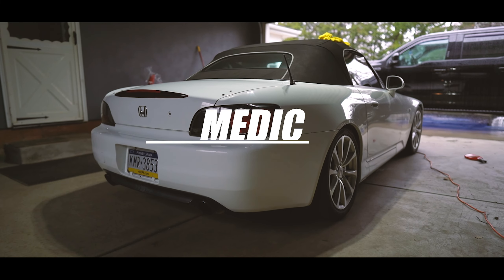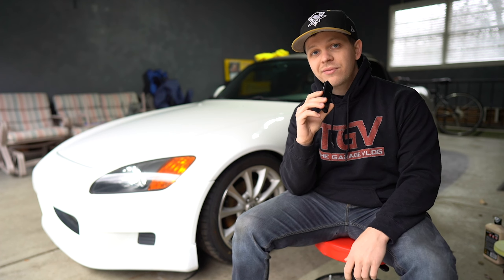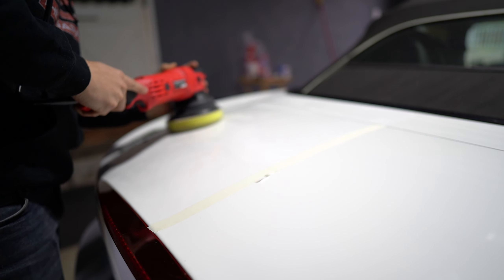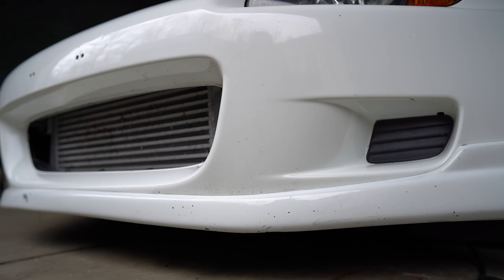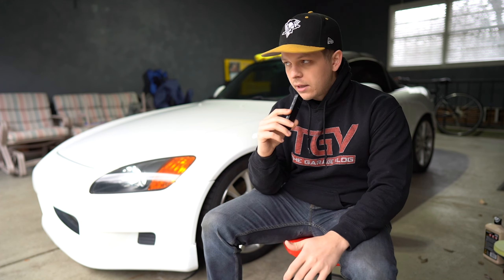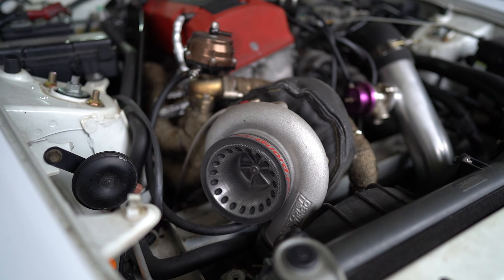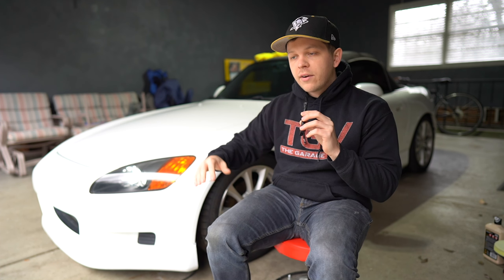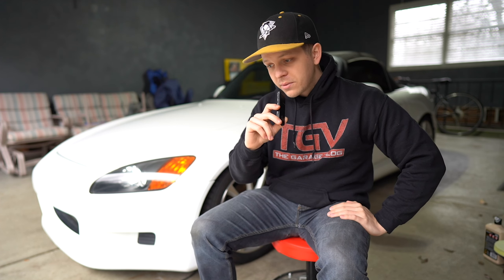My S2000 Is Home: But It Needs These Issue's Fixed!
Hey guys in this video the turbo s2000 is back home and we go over some things that need fixed asap!

My Camera Gear:
Main Camera
Main Lens
Second Camera
Second Lens
My Action Cam
Car Camera Rig
My Favorite Photography lens
Main Light
Main Light stand
Key light
Key light stand
Mic stand

Apr Intake
Apr Downpipe
Swankymods shiftknob

Precision Wastegate
Custom Swankymods.com turbo manifold
Haltech ECU